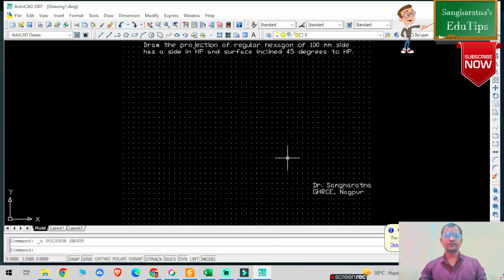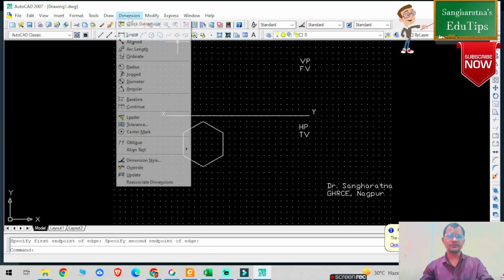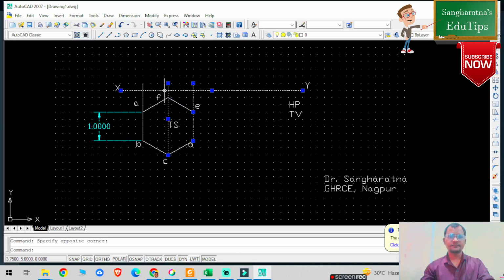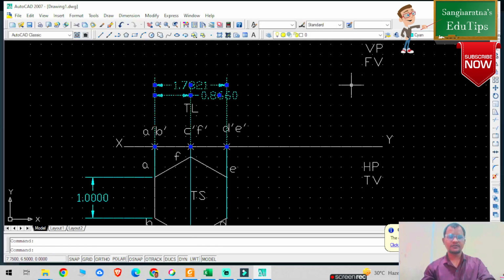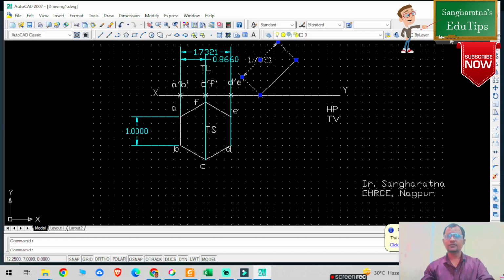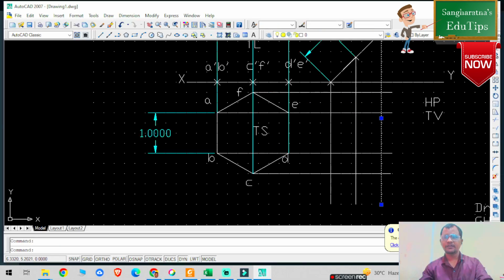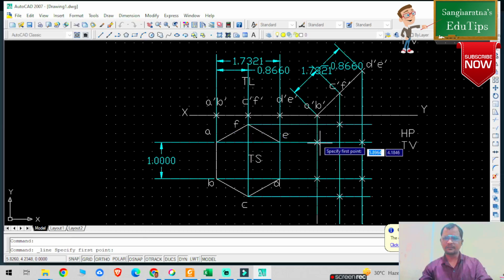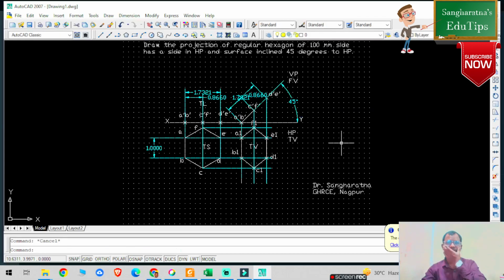Projection of Planes Problem#4 | Subscribe 👉@TheSangharatna my personal vlogs | EduTips#18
Hello viewers,
Presenting in front of you is an example of the projection of Hexagonal Planes. I hope you will like this video.
Smarter Everyday
Veritasium
Minutephysics
Interesting Engineering
TKOR
 Lesics
The Engineering Mindset
Real Engineering
Practical Engineering
Engineering.com
MECHANICAL ENGINEERING EXPLAINED OFFICIAL
Learn Mechanical
Mechanical. Study-free online classes
4MechEngineer
Mechanical Wing
Mech-O-Tech
Jeremy Fielding
MECHANICAL MANIA
Mech Zone